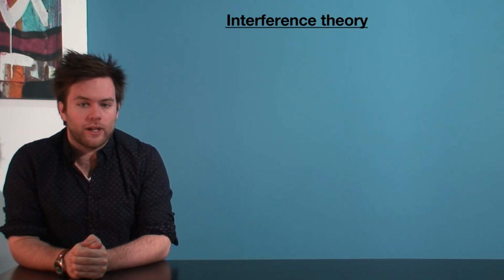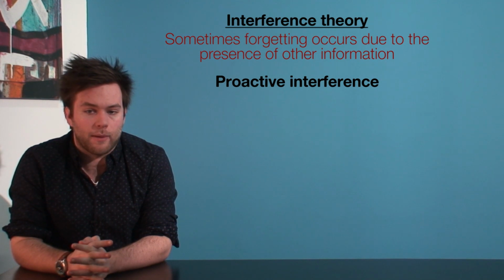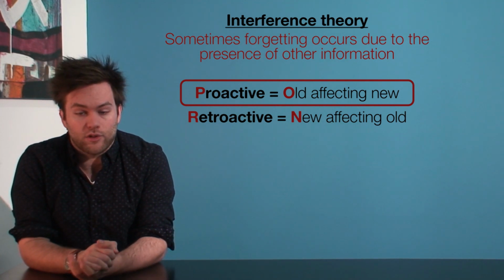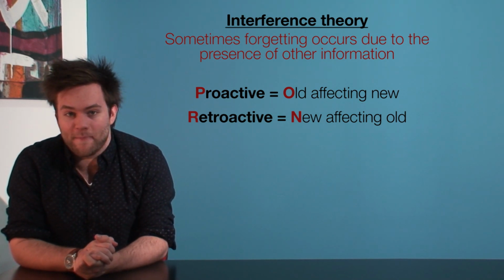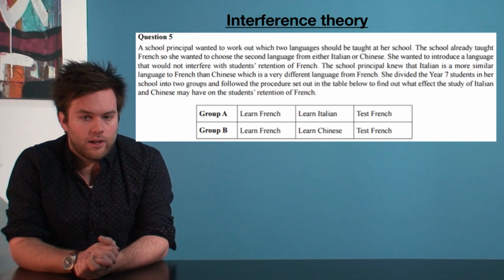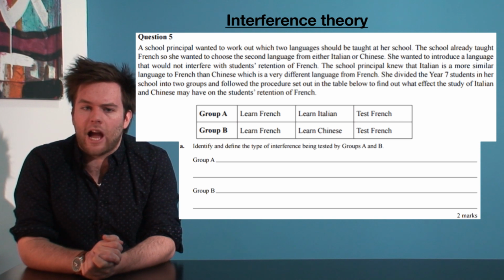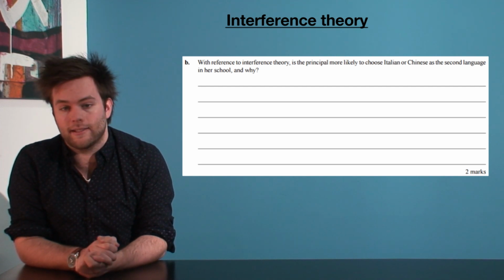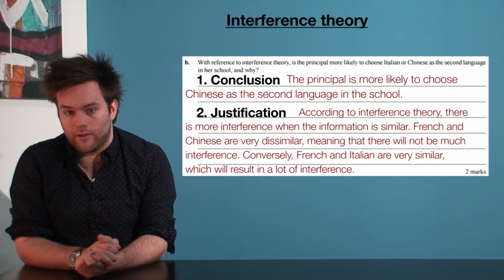VCE Psychology - Interference Theory